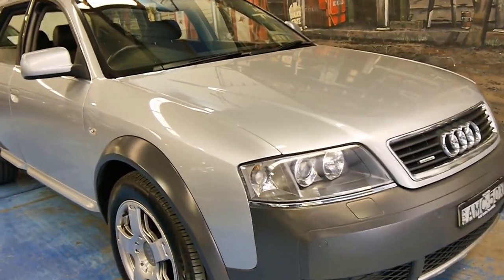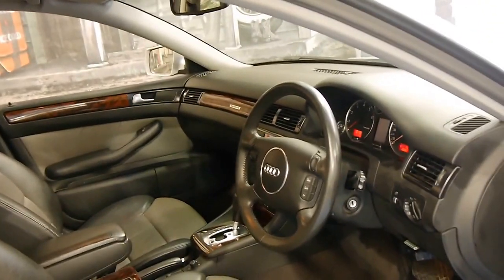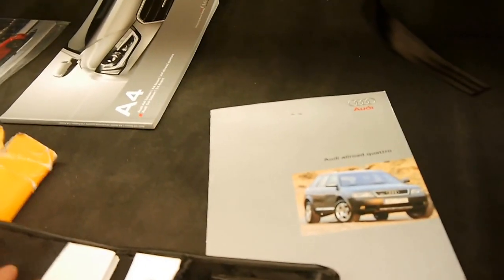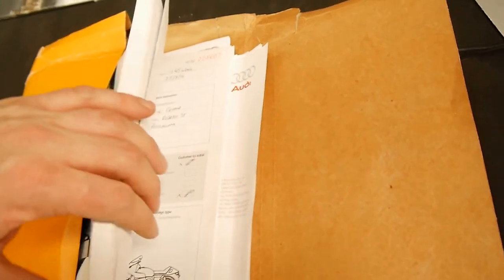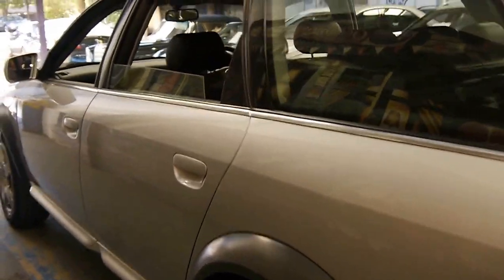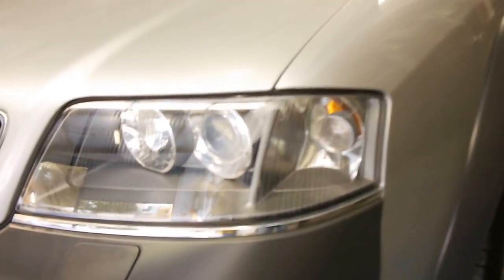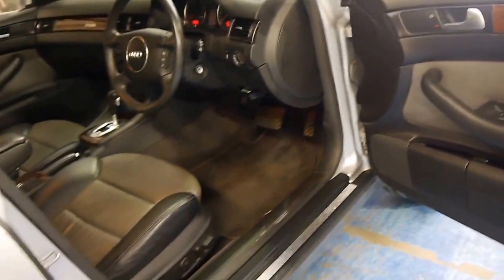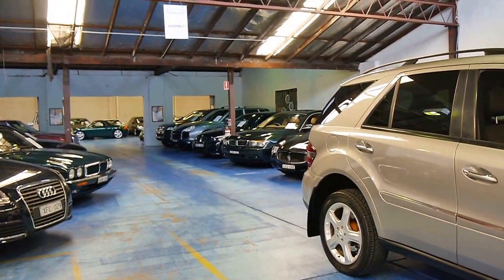Audi Allroad 2002